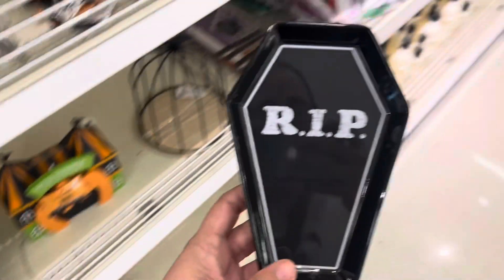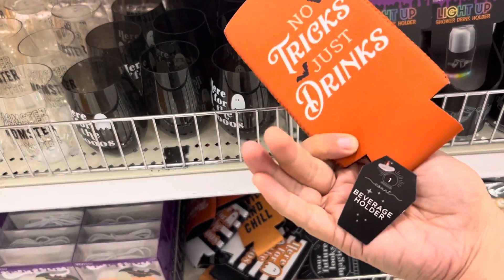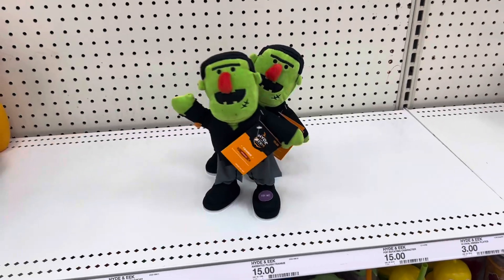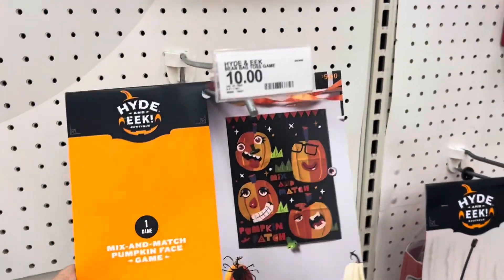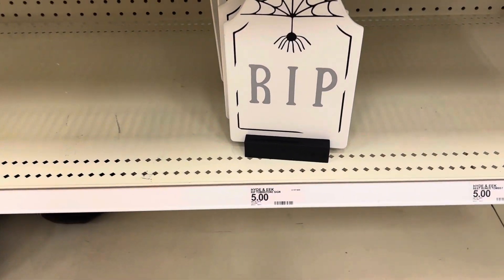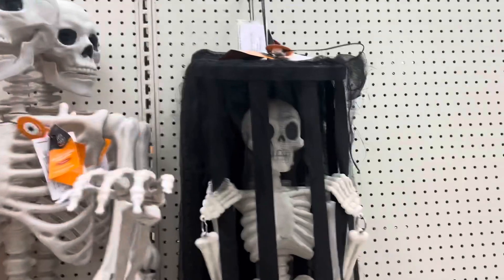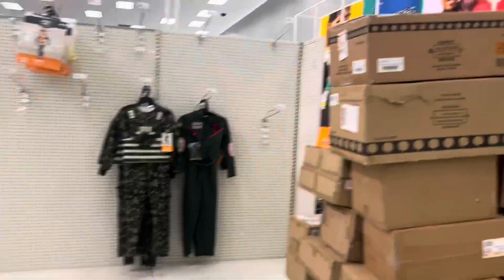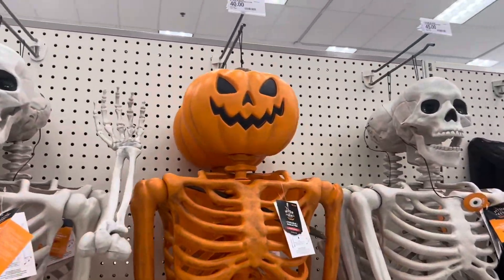Target Halloween 2023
Hi 👋 there everyone! Today I stop by my local target location and see what they have available for Halloween. They ve gotten in some but not everything yet. I found some cute pillows and some cute ghost signs. So come along with me and check out what we see. Hope you all have a wonderful spooktacular day!! 😊🎃👻